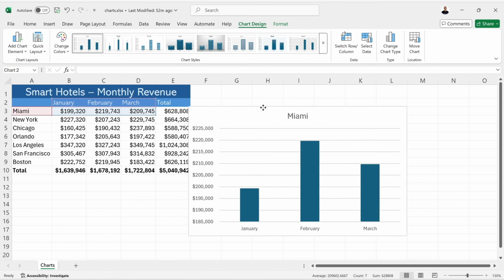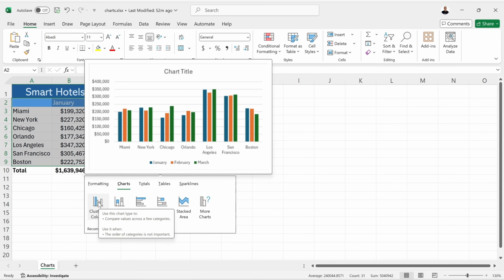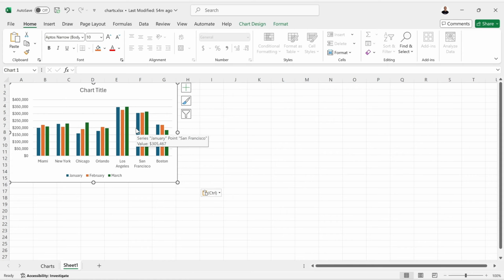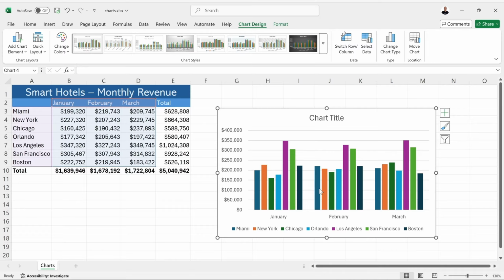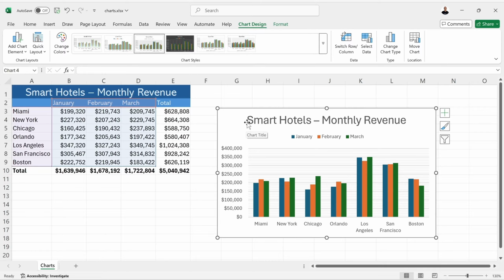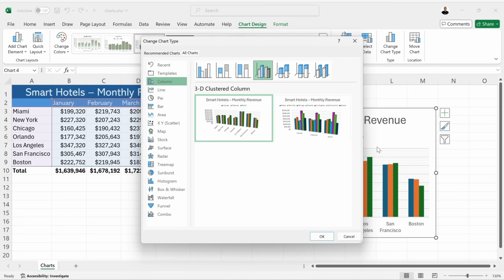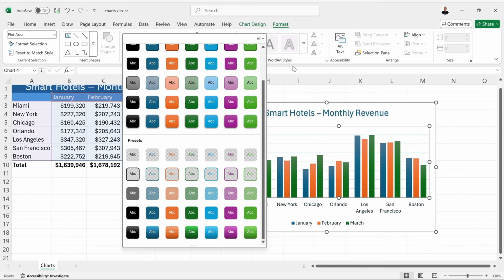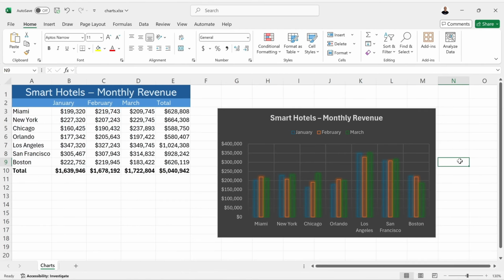Excel Charts Made Easy — A Step-by-Step Guide for Beginners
Master Excel charts in just 9 minutes. Learn how to create and customize professional charts that make your data visual, clear, and impactful.

Perfect for beginners, students, and professionals who want to transform raw data into compelling visual stories.

⏱️  CHAPTERS
00:00 Course Overview
00:06 Create Charts from Scratch
04:17 Choose and Customize Chart Types
09:06 Next Steps

💡 Learn data skills with proven methods used by thousands of students worldwide.

💬 What type of Excel chart do YOU use most? Leave your suggestions in the comments!